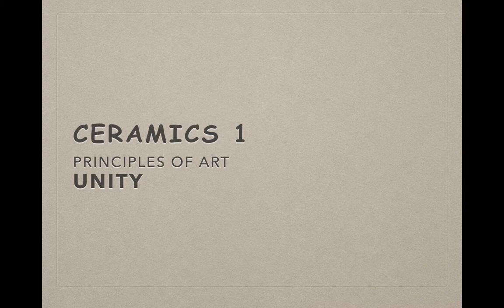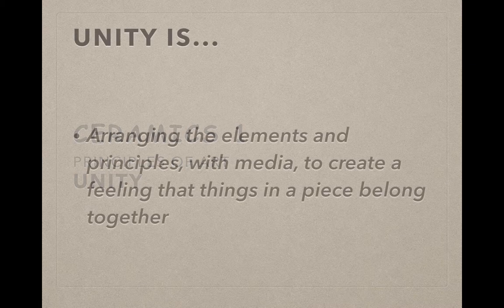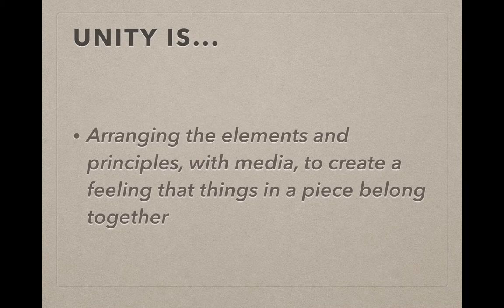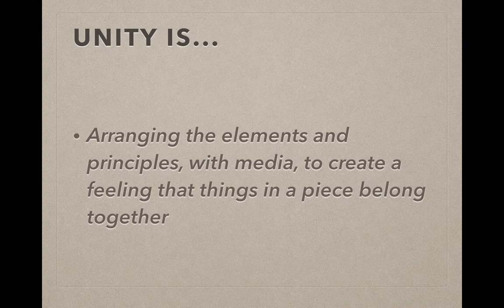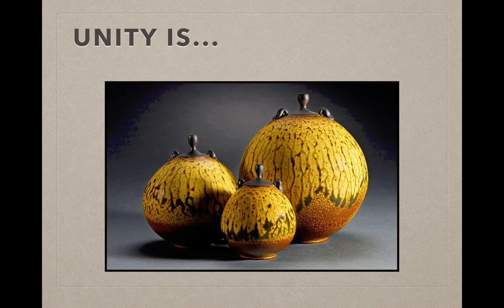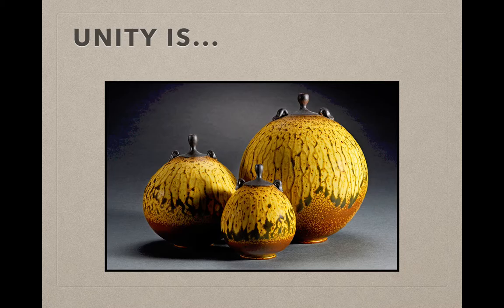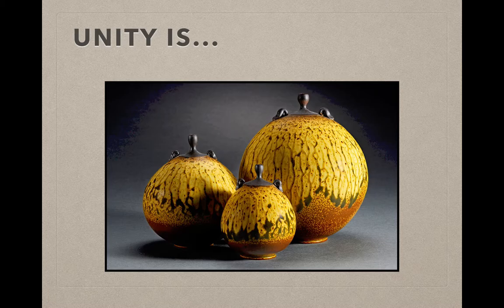09 Cer Unity